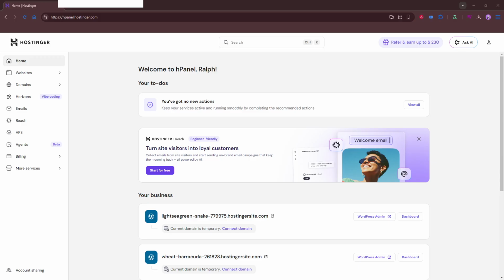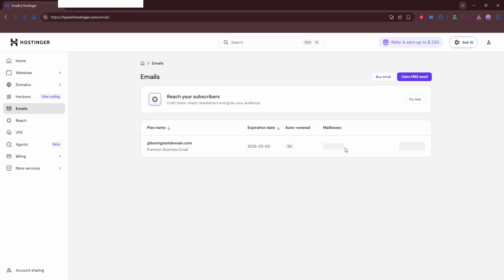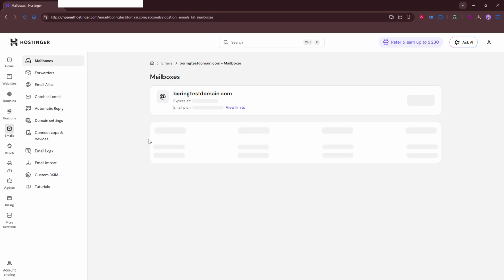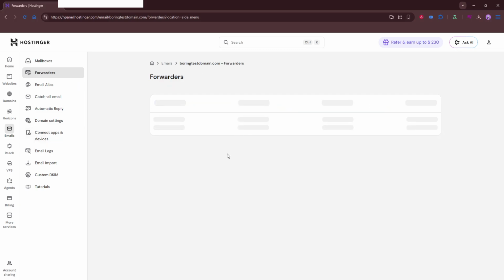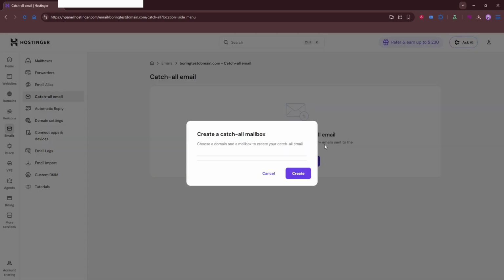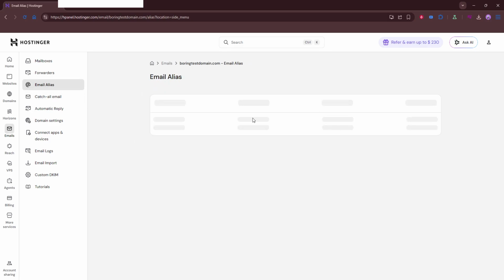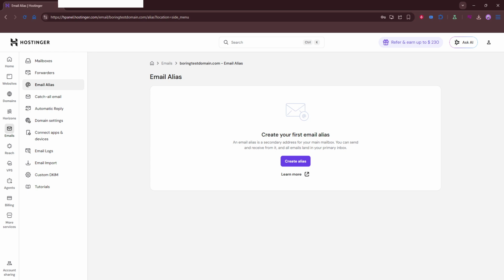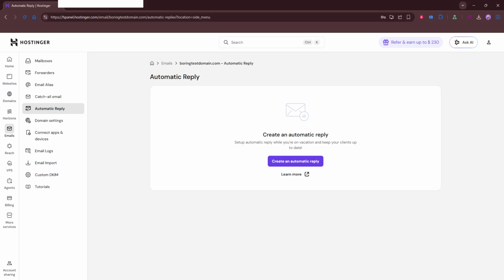How to Create a Business Email with Hostinger! Business Email Tutorial